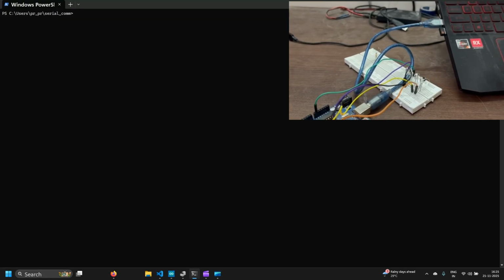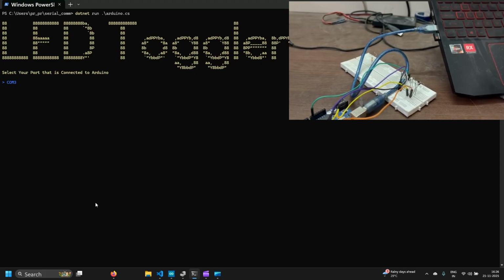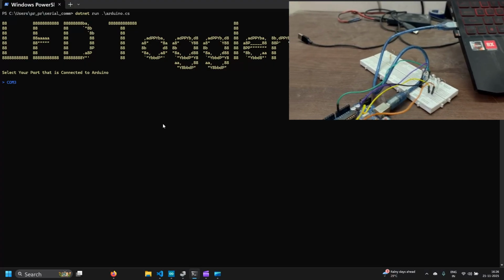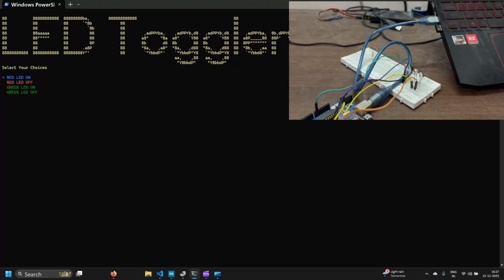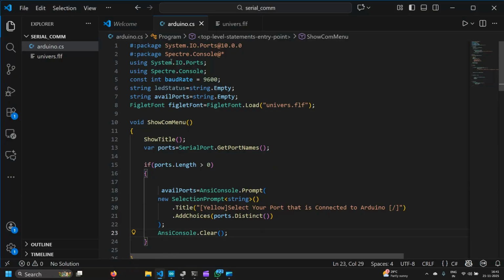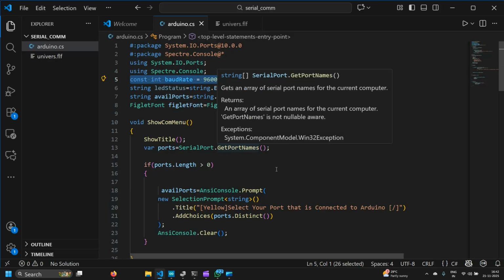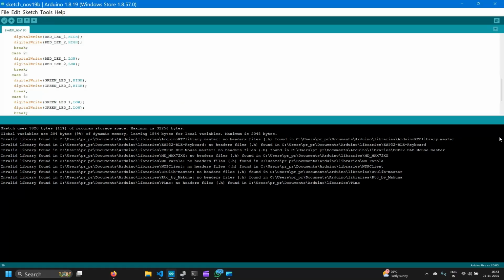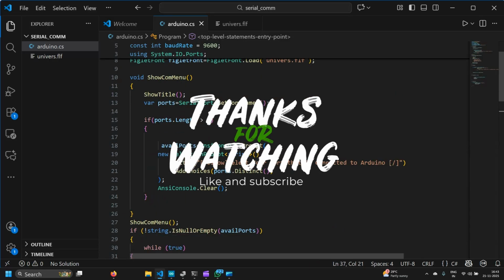Control Arduino LEDs with C# .NET 10 File-Based Magic!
🚀 In this video, I demo the brand-new .NET 10 feature: file-based programs!
Just like Python or PowerShell, you can now run a C# file directly with:

    dotnet run MyArduinoDemo.cs

I’ll show you how to use C# to control Arduino LEDs (Green & Red) via serial communication.
We’ll use **System.IO.Ports** for COM port discovery and **Spectre.Console** for a polished, interactive console menu.

✨ What you’ll see:
- Discover COM ports and connect to Arduino (e.g., COM3)
- Toggle Green and Red LEDs with simple menu selections
- Arduino sketch that listens to serial commands and switches LEDs
- A fun, hands-on demo bridging software and hardware

📹 Full walkthrough in this video — watch LEDs toggle live!